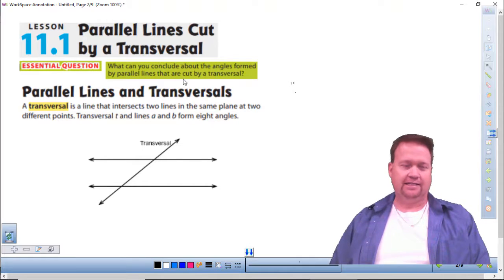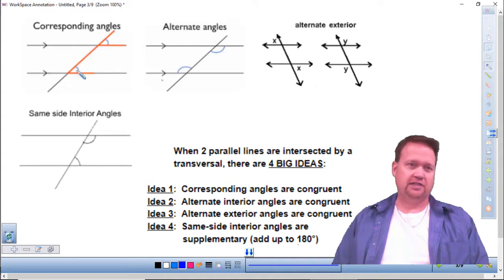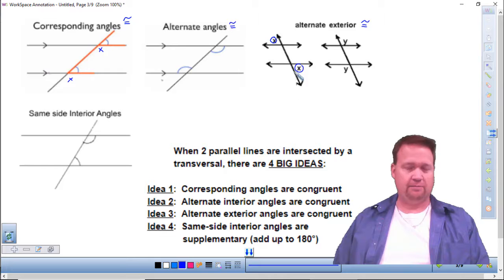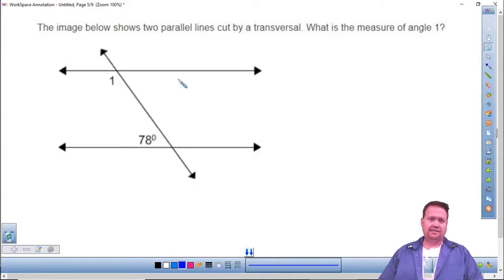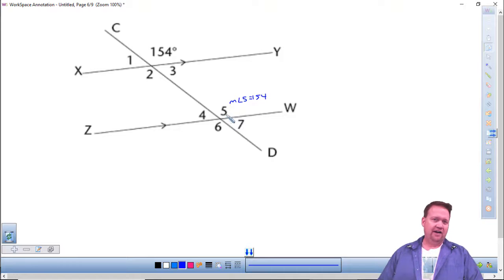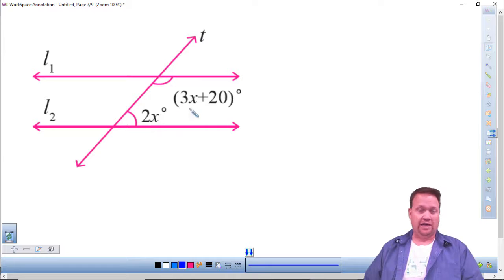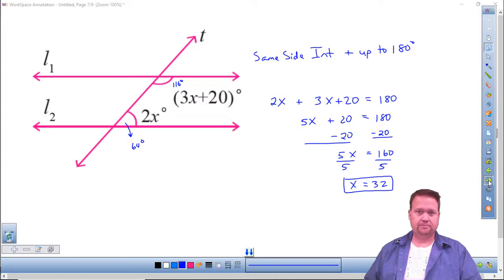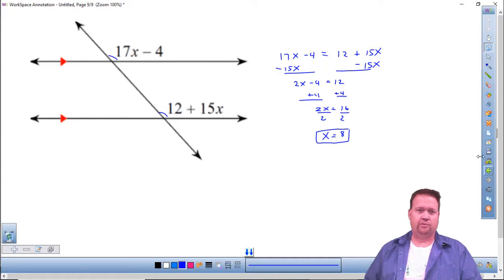11 1 Parallel Lines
GoMath 11.1 Parallel Lines and Angle Relationships